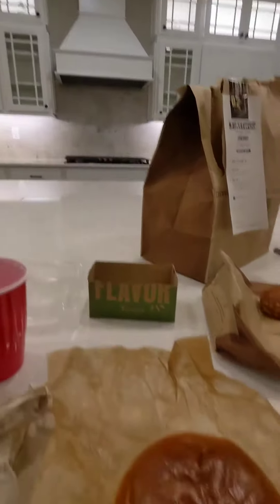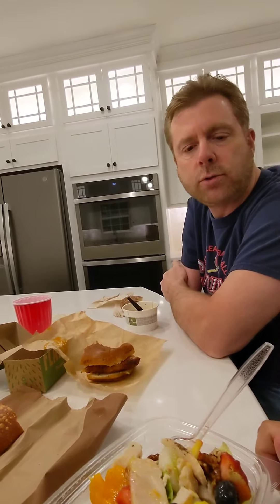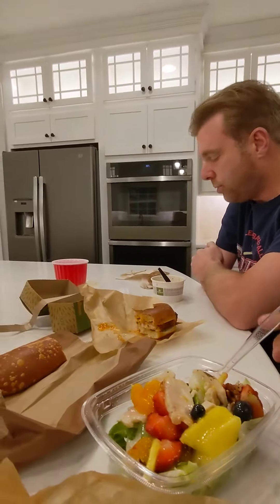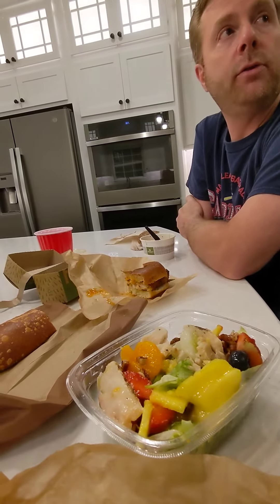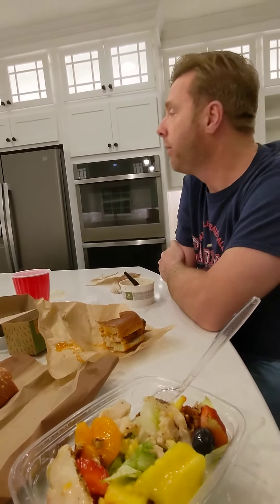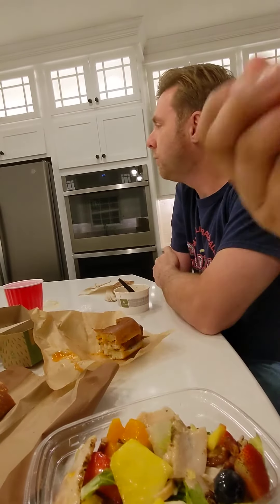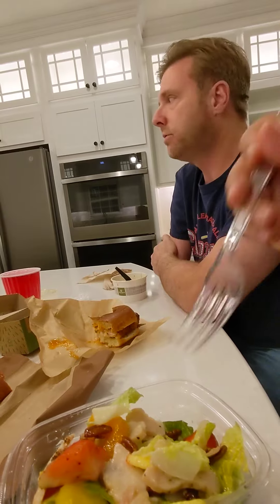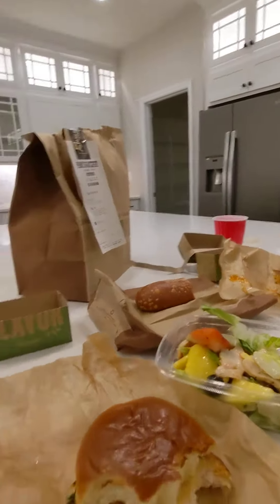first meal in our new home, first time trying Panera chicken sandwich, March 2022